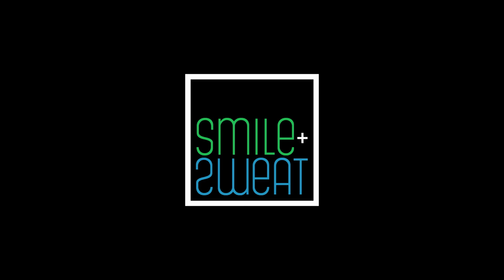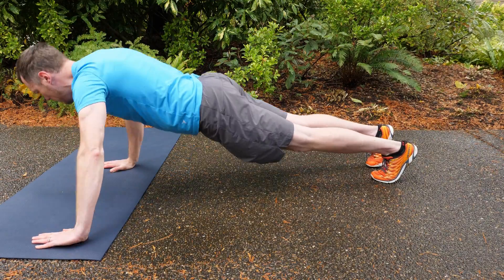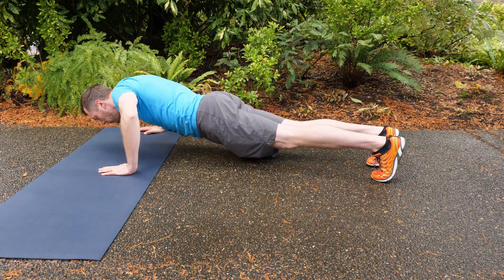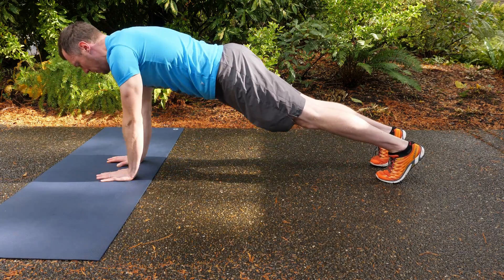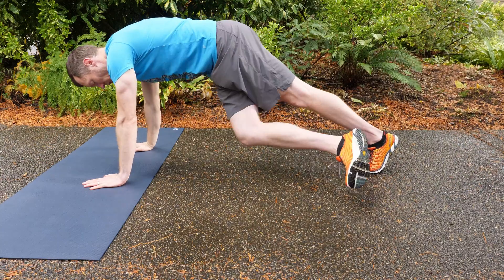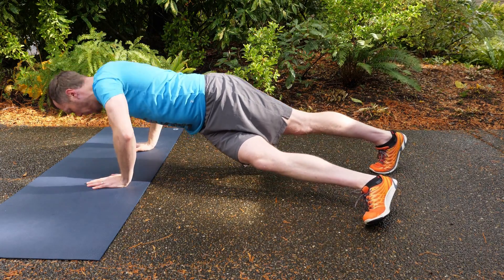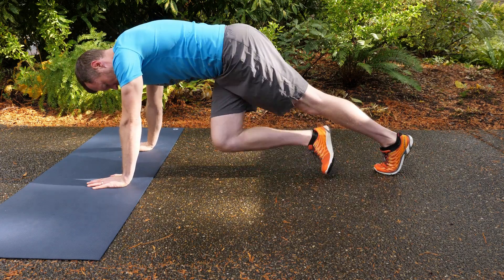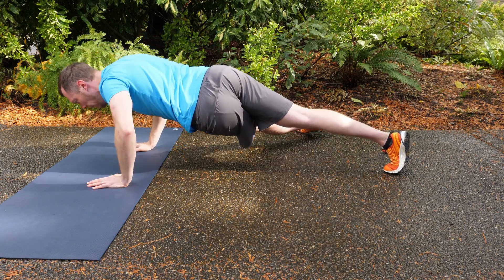Oct. 22, 2019 - Alternating Wide Pushups & Scissor Pushups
Push up, push down, up, down... such a simple and effective workout -- all you need is gravity!

Additional tips:
- The alternating wide pushups are fairly easy because of the wide hand position, so be sure to offset your body so you're working one side of your body a bit more than the other. To modify this, decrease the range of motion and go at your own pace.

- For the scissor pushups, the more you can flare your foot out to the side, the better. You'll get a good burn going not only in the arms and chest, but also in the obliques! Modify this by decreasing the range of motion in the pushup, and also by keeping the feet closer together (although still twisted).